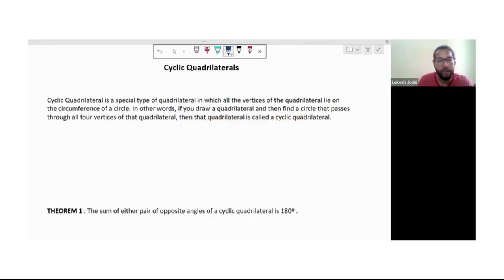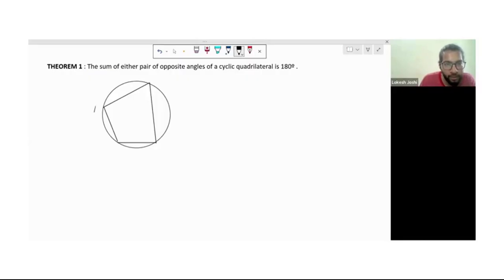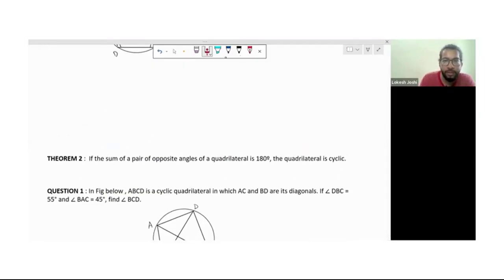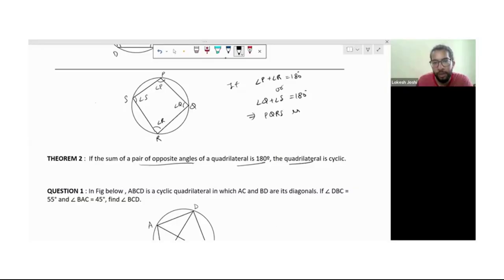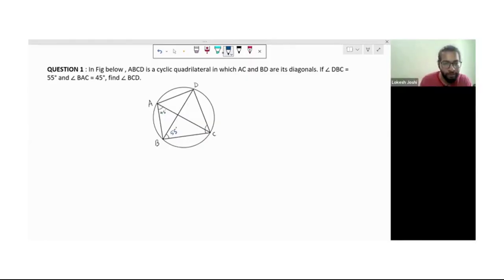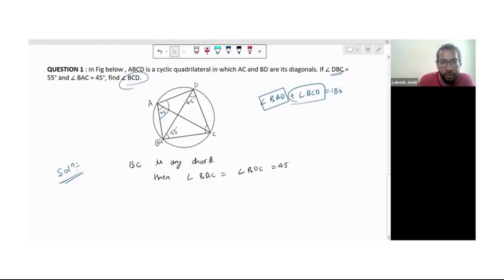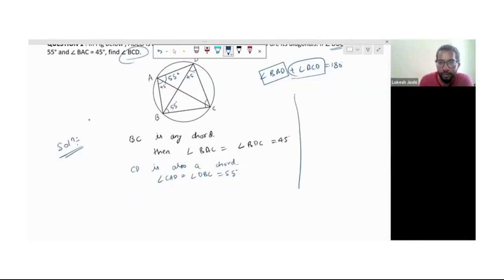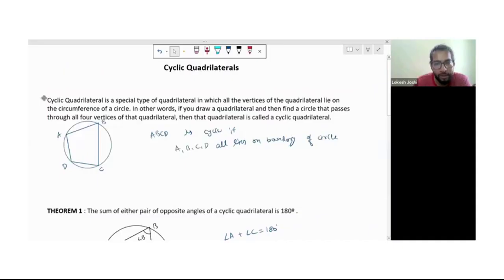All About Cyclic Quadrilaterals | Lokesh Joshi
Learn about "All About Cyclic Quadrilaterals" from Lokesh Joshi. This is a concept from CBSE - Class 9 - Mathematics - Circles - Cyclic quadrilaterals.